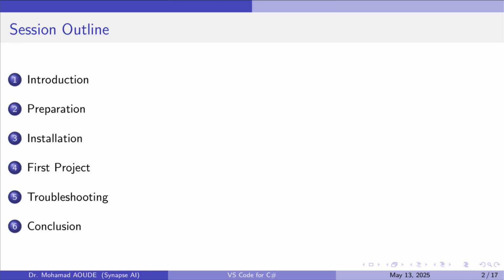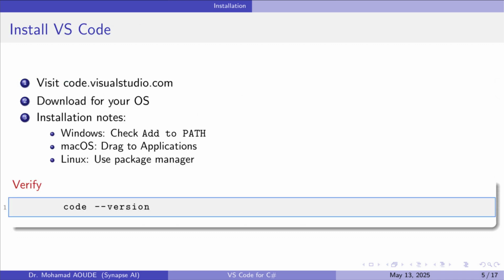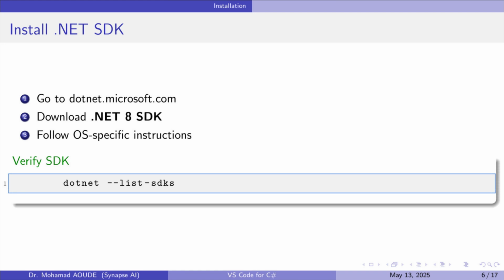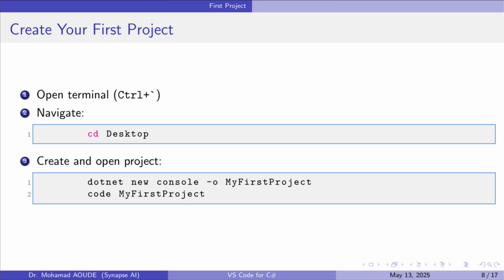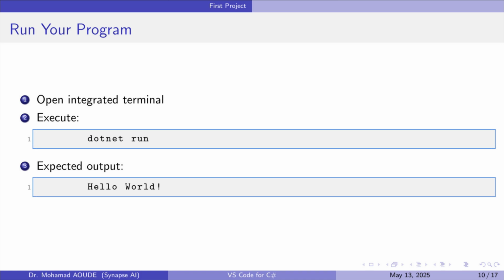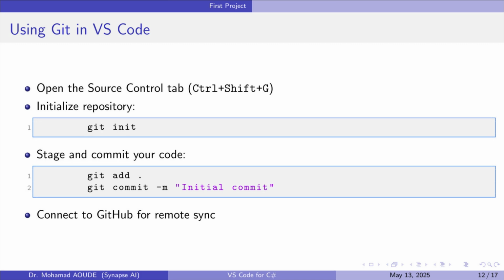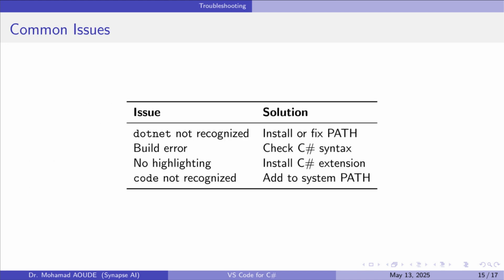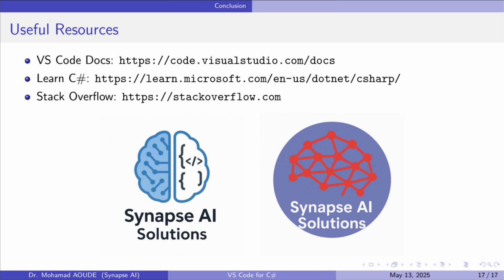Introduction to programming using c# sharp Lecture 01 p01 installing VS Code